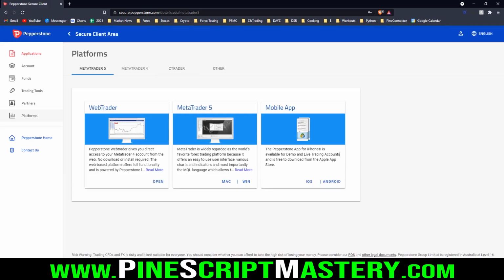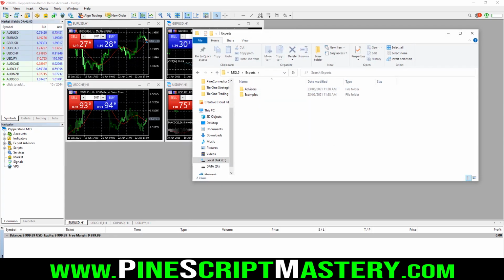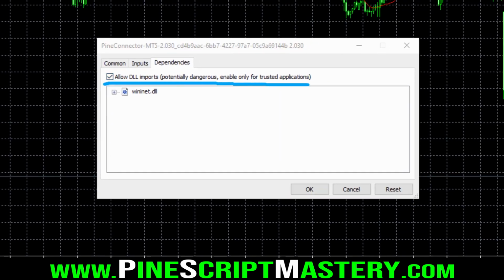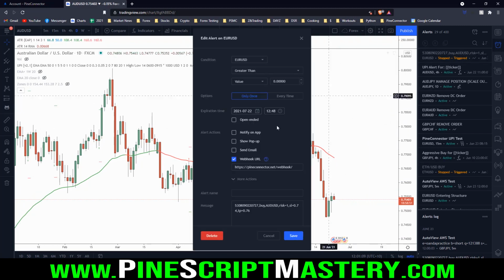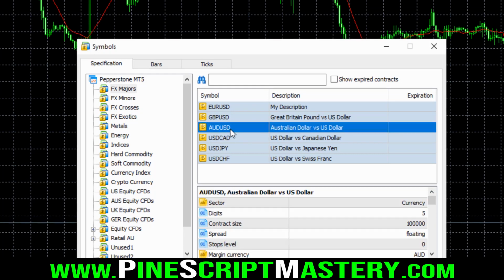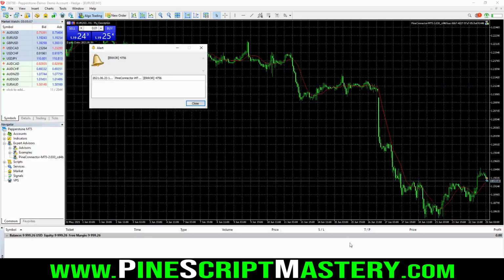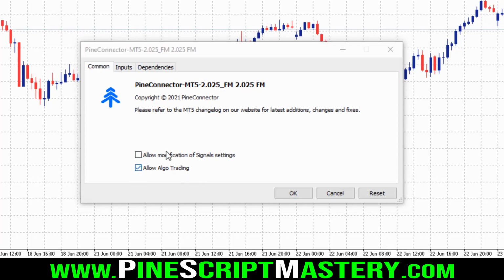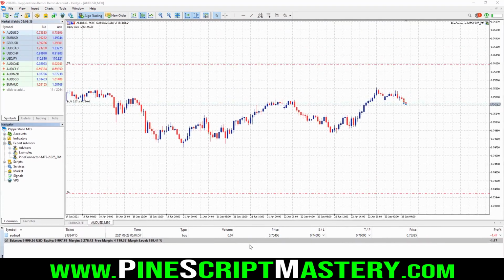14 - 2 Setting Up PineConnector MT5 (Настройка контактного разъема MT5)